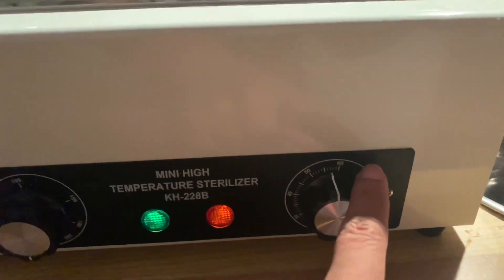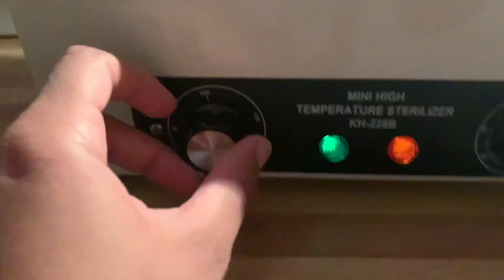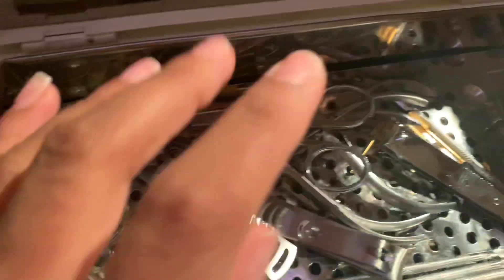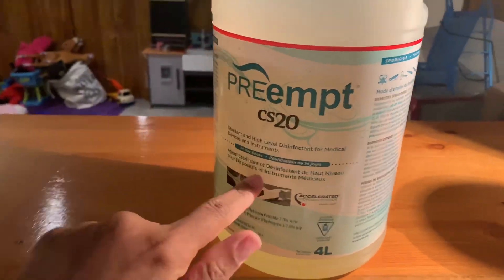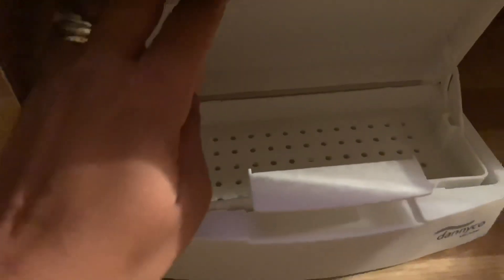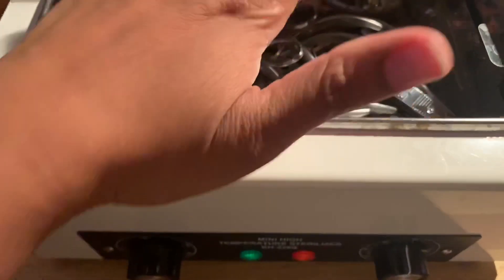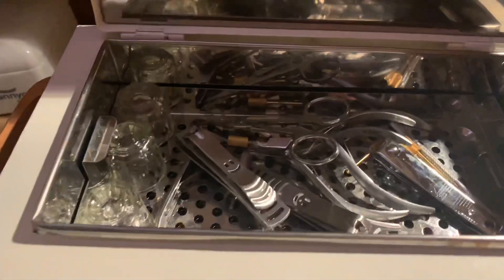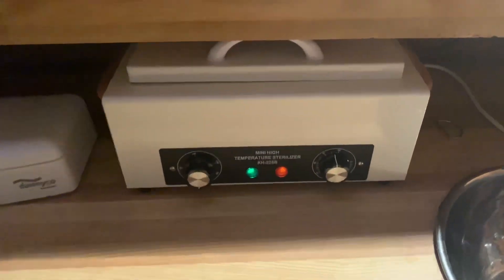MINI High Temp Sterilizer